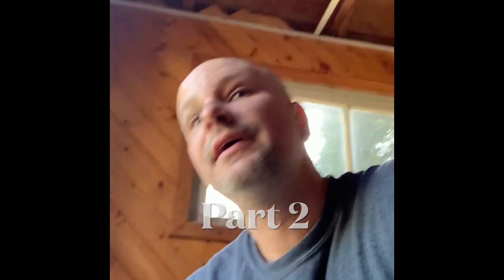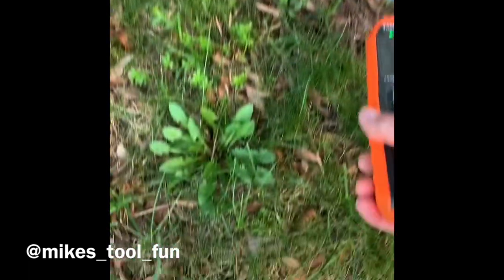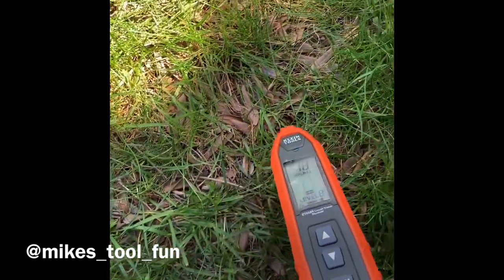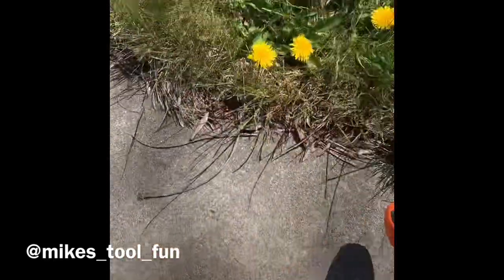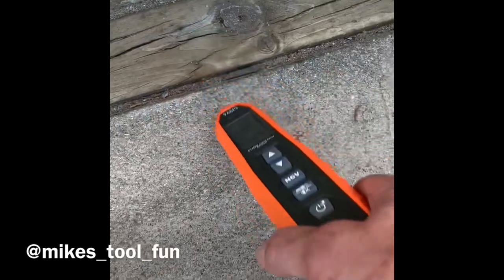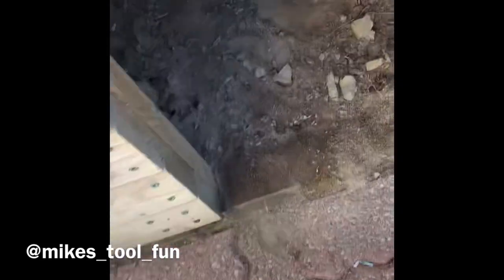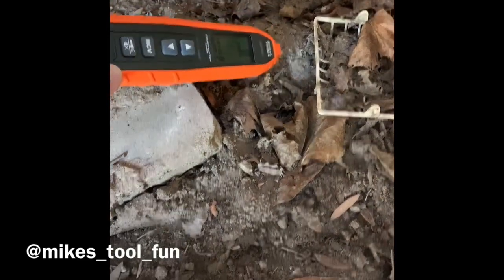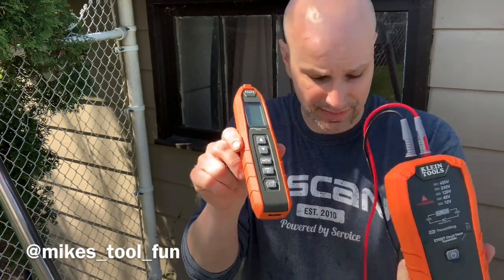Klein ET450 Tracer Kit Part 2 testing De-energized circuit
Click like and Follow please. Testing a De-energized circuit with the Klein ET450

Websites